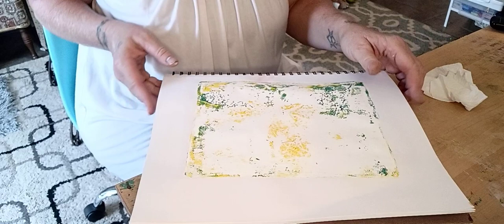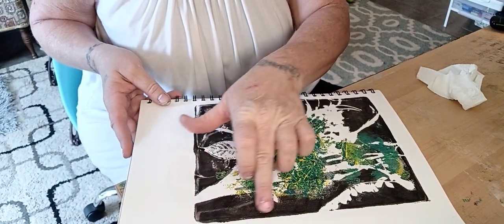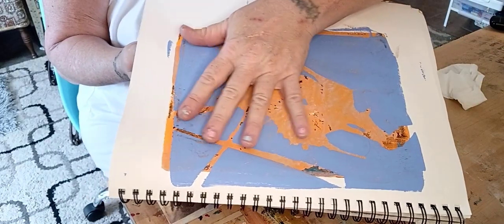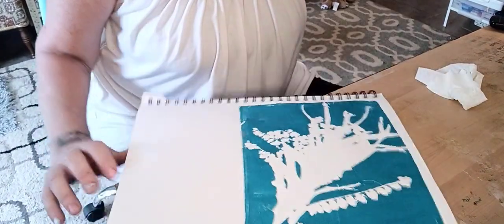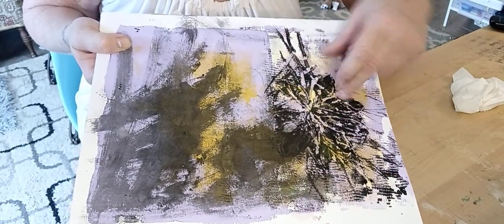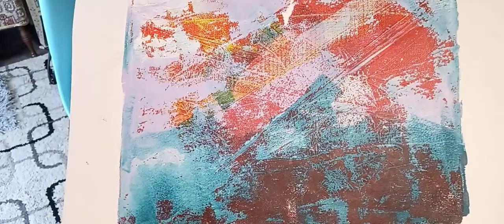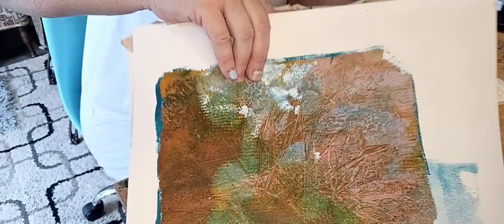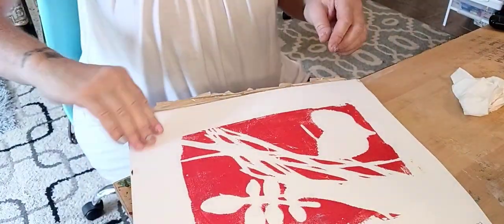My First Attempts at Gelli Plate Art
Fear has no place here. time to move forward with my head up high and be proud of me. I can do it! Art keeps me happy and sane. I hope my channel makes people smile!